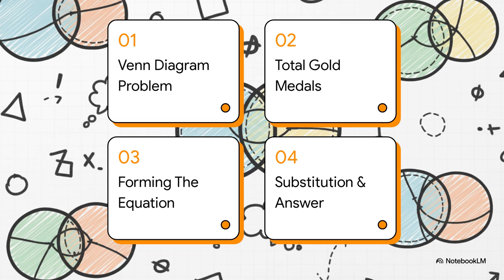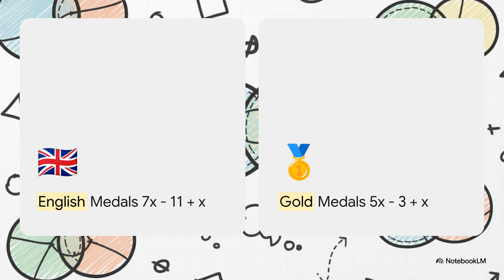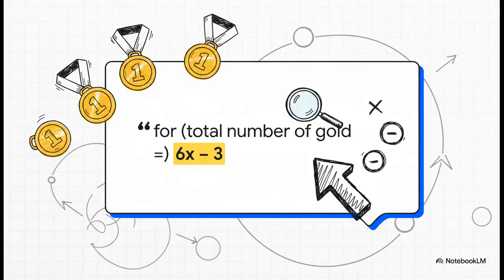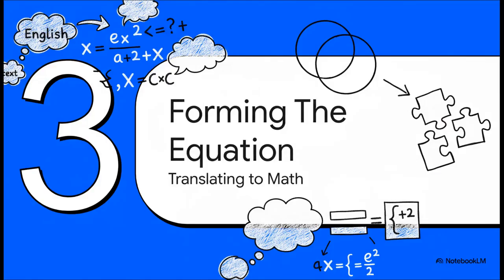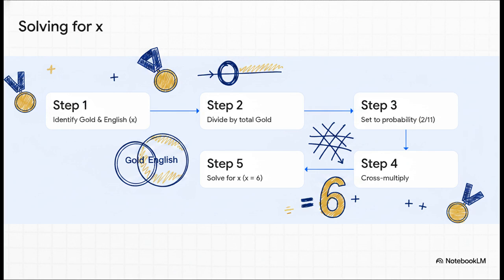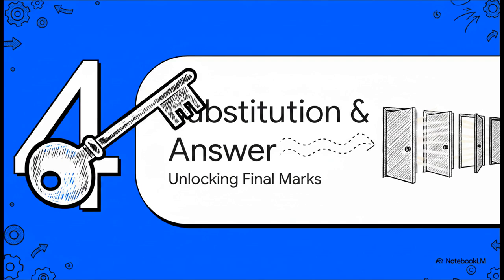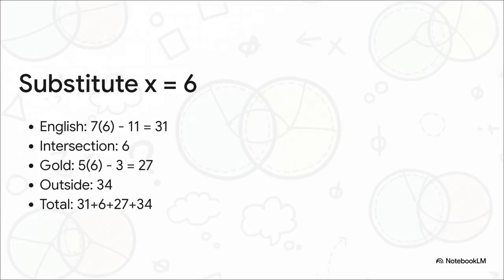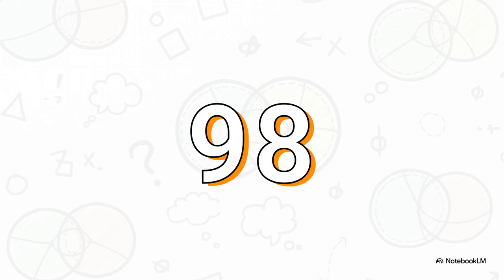Edexcel GCSE Mathematics 2023-11 Past Paper Higher Tier Paper 2 Q21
2023-11 Past Paper
Q21 Tests calculating conditional probability from a Venn diagram with algebraic expressions to solve for a total number of items